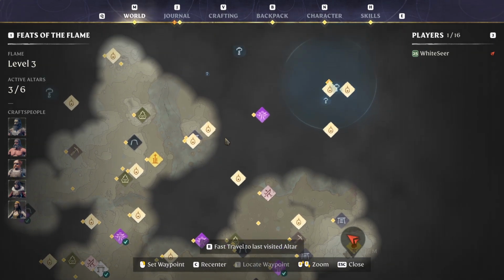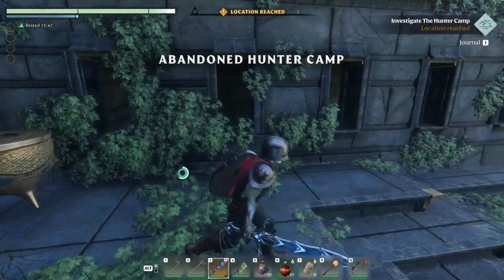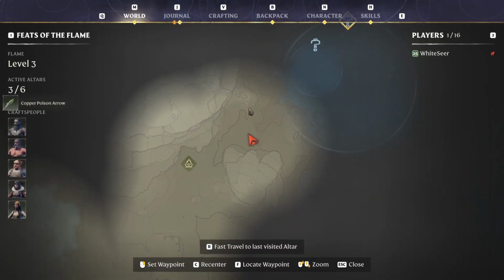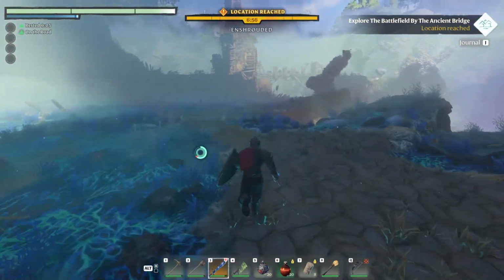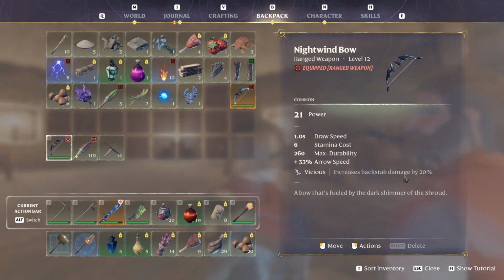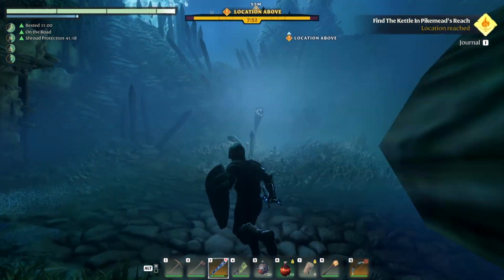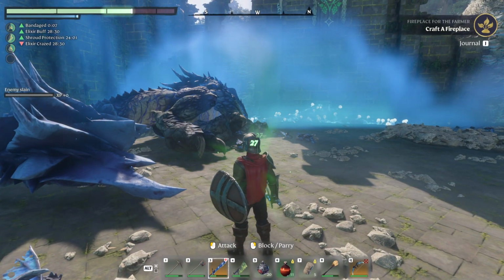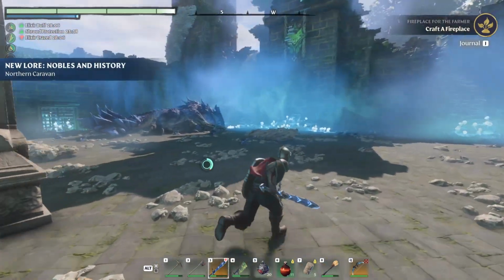The Fell Wispwyvern - Enshrouded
EP 24: The Fell Wispwyvern